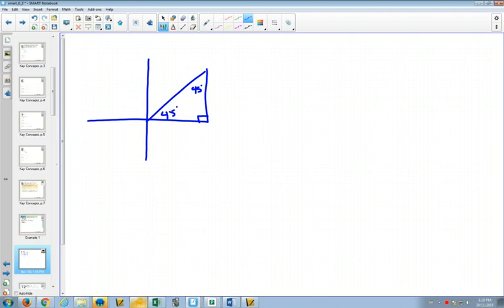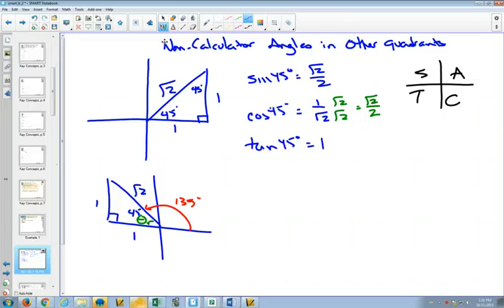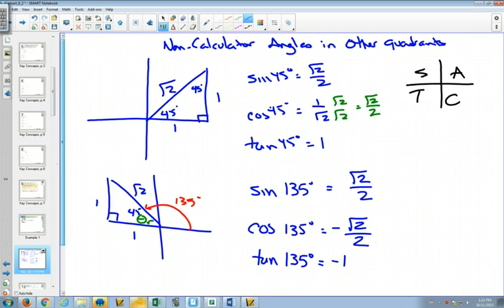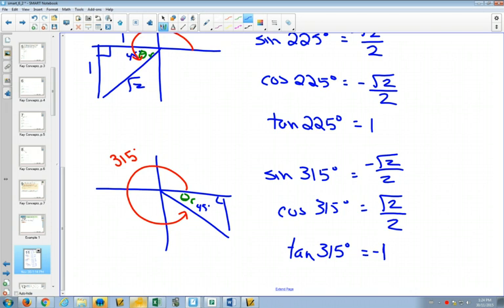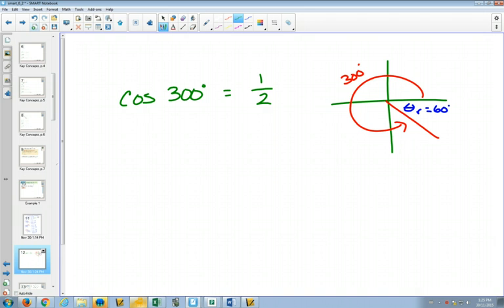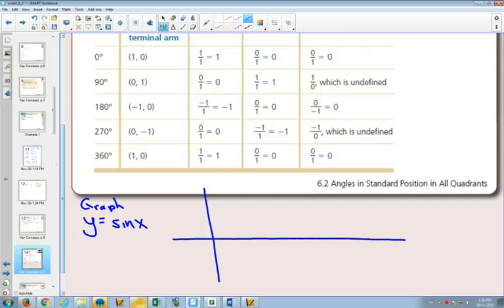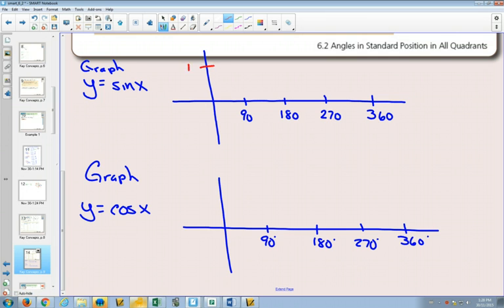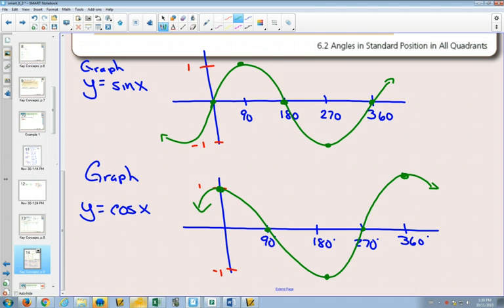30SP 6 2 Special Angles in all 4 Quadrants